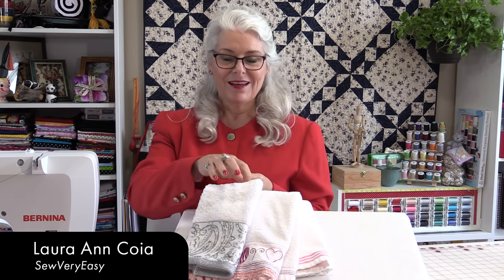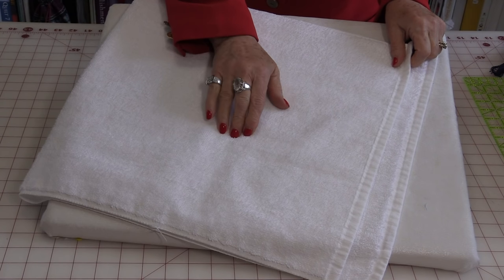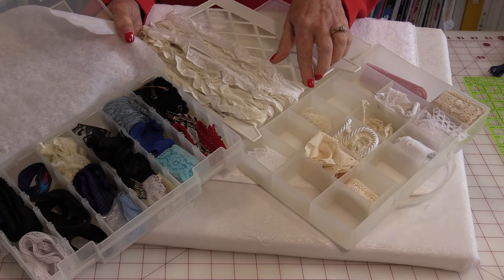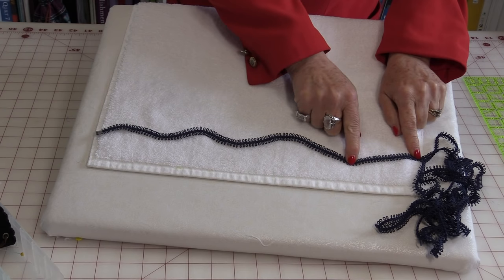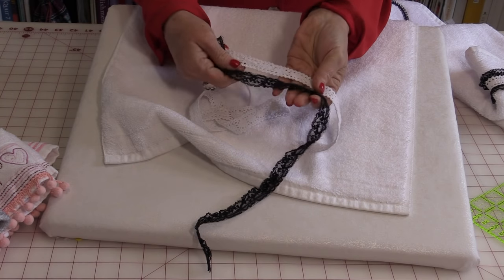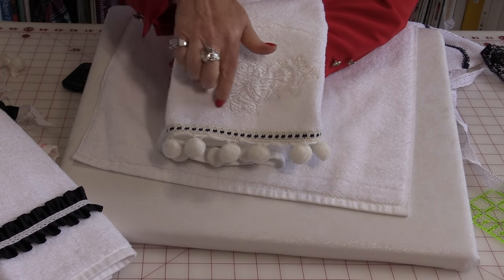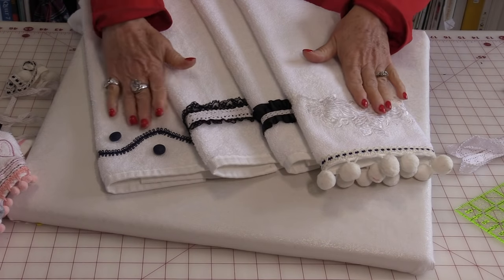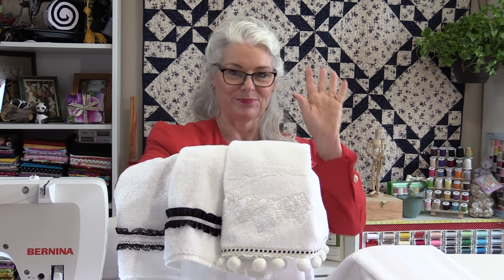Embellishing Hand Towels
Embellishing your own hand towels is a economical way to get custom made beautiful towels.